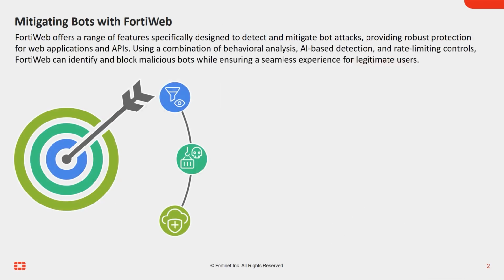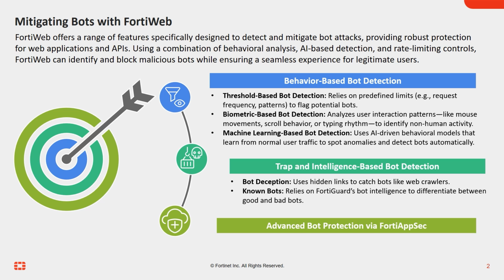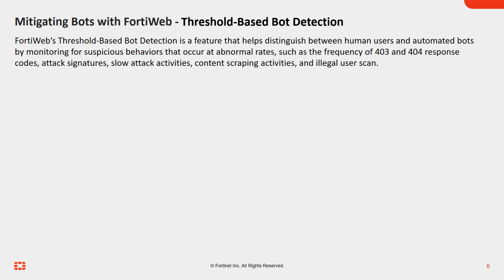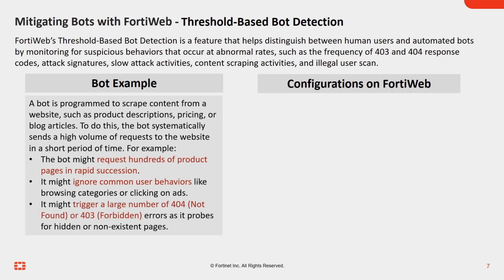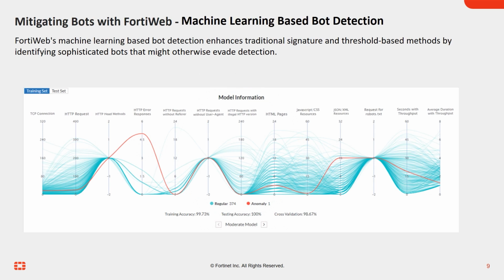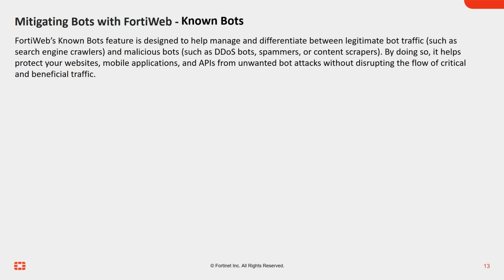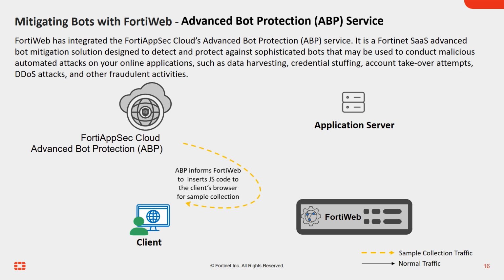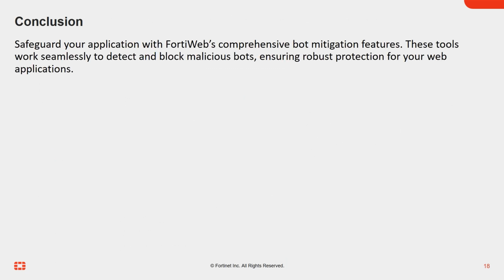Mitigating Bots with FortiWeb: Overview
FortiWeb bot mitigation helps detect and block malicious bots before they scrape content, abuse APIs, attempt credential stuffing, or disrupt web applications. This overview explains how FortiWeb uses behavioral analysis, machine learning, bot deception, FortiGuard intelligence, and advanced bot protection to separate real users from automated threats.

WHAT'S COVERED
• FortiWeb bot mitigation for web applications and APIs
• Biometric bot detection using mouse, keyboard, touch, and scrolling behavior
• Threshold-based detection for scraping, scans, errors, and abnormal request rates
• Machine learning bot detection using support vector machine analysis
• Bot deception with hidden links that trap automated crawlers
• Known bot controls for malicious bots and legitimate search crawlers
• Advanced bot protection with FortiAppSec Cloud and bot scrubbing
• Bot traffic visibility, malicious transaction tracking, and account activity insights

CHAPTERS
0:00 FortiWeb bot mitigation overview
0:33 Core bot detection methods
1:28 Biometric-based bot detection
2:52 Threshold-based bot detection
4:04 Machine learning-based bot detection
5:09 Bot deception with hidden links
6:04 Known bots and bot intelligence
6:50 Advanced bot protection service
8:29 Final FortiWeb bot mitigation summary